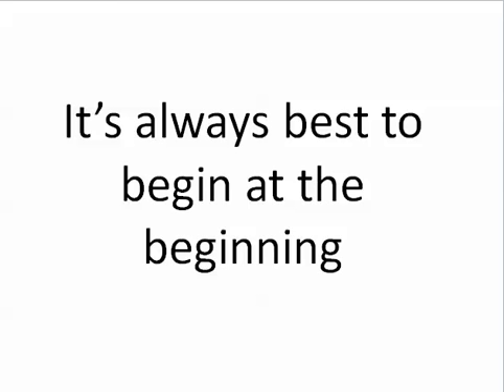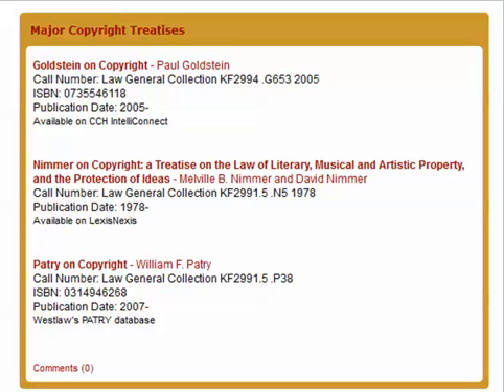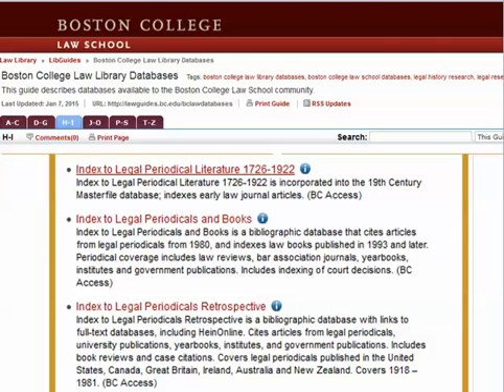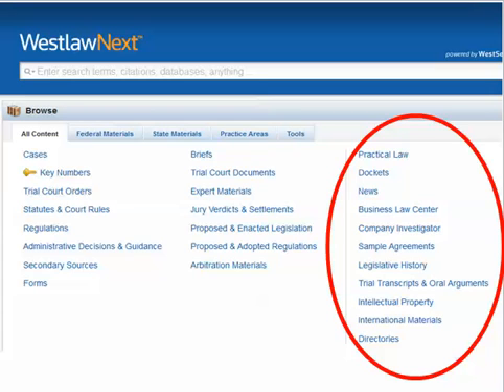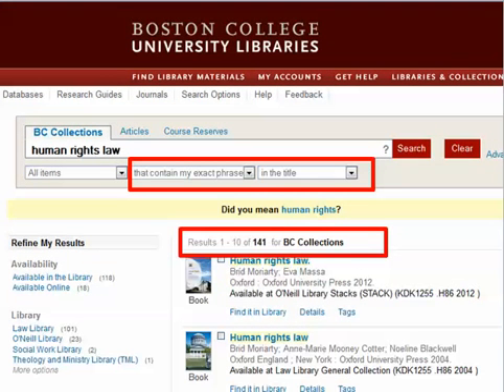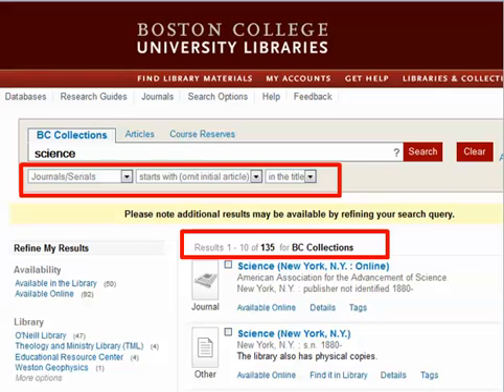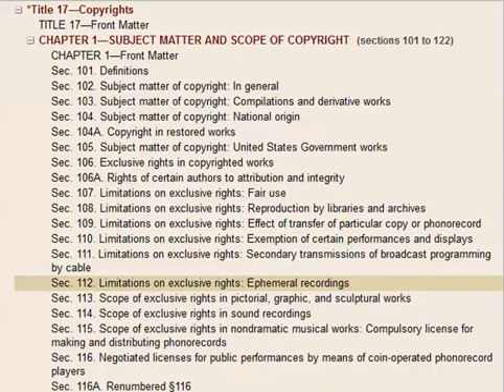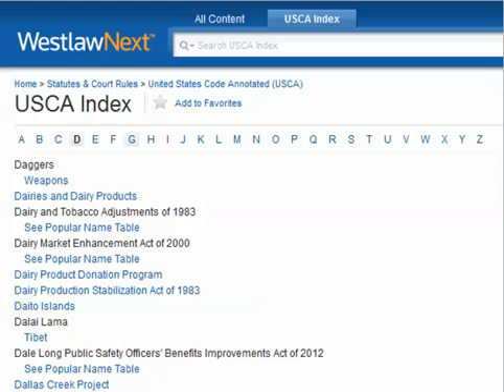Before You Search